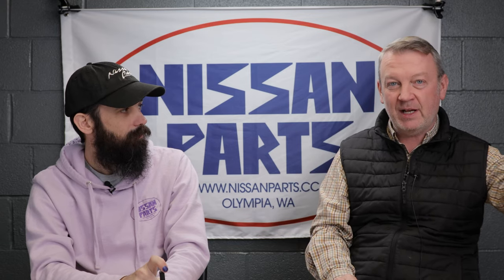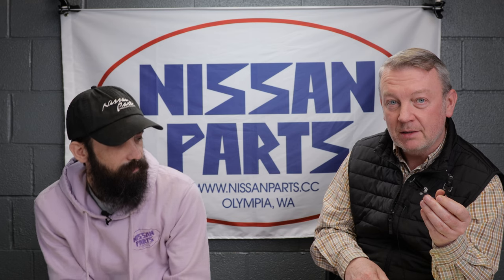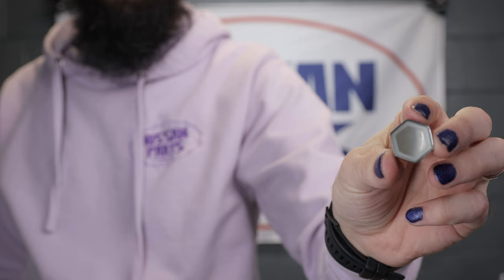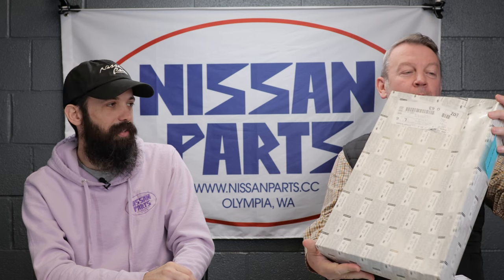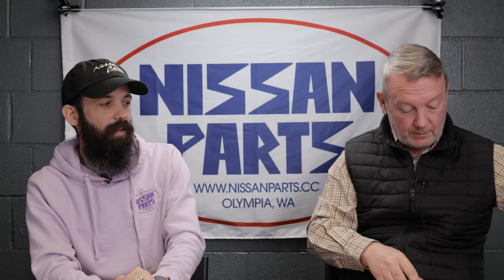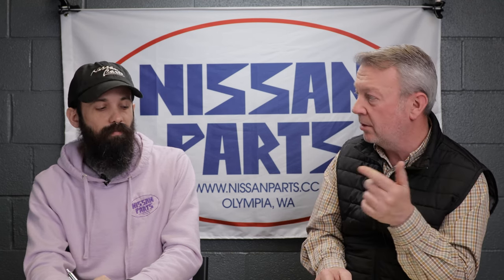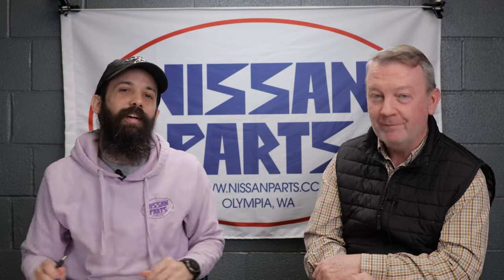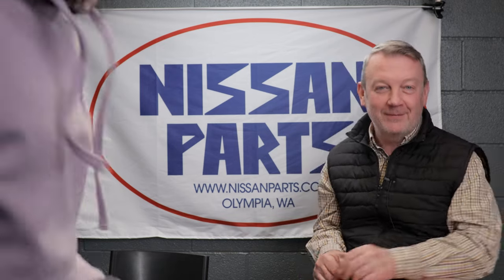The Nissan parts you need for your WD21 Pathfinder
Tom has a stash of parts he wants to share with you. Some he just wants to show off. Hopefully this will help you plan out your vehicle ownership.